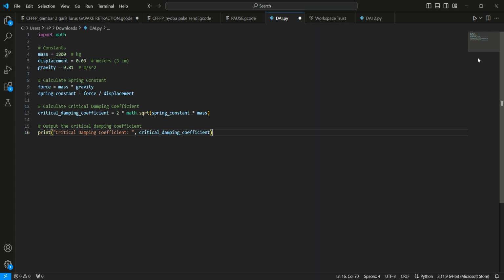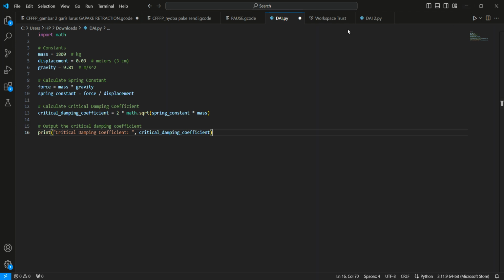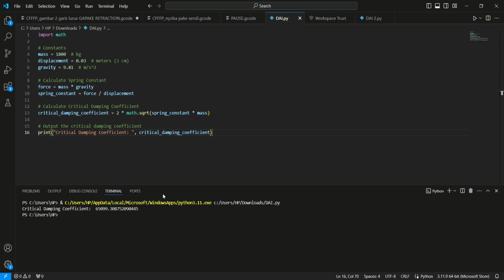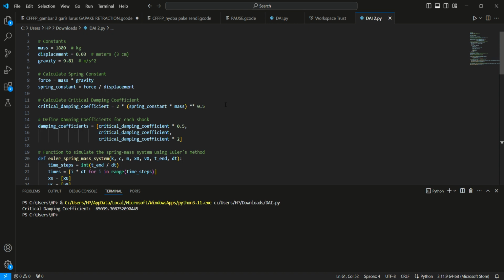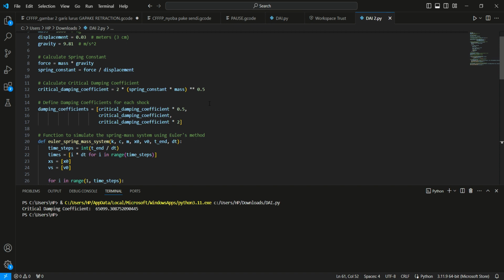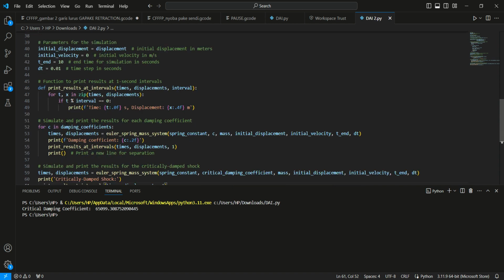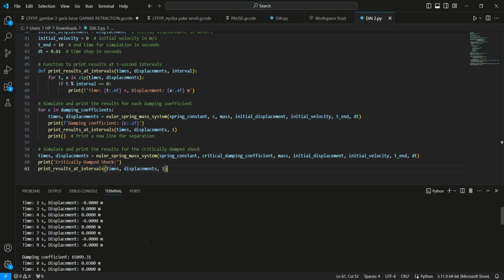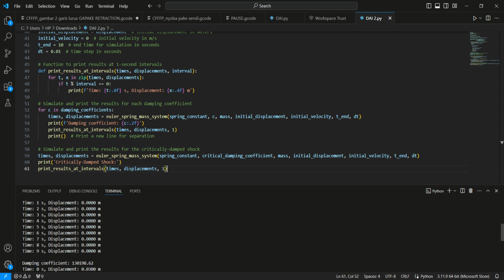● DAI-5 PENJELASAN CODING FORMULA UAS METNUM_2206059175 RAILY ADRIAN FAUZI